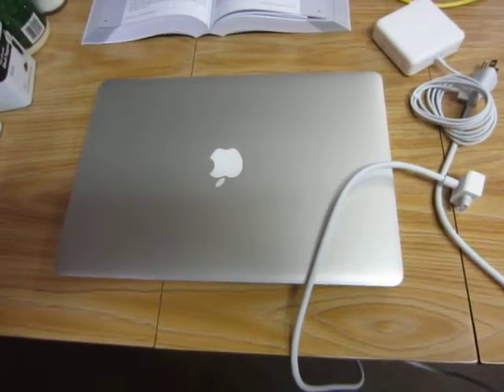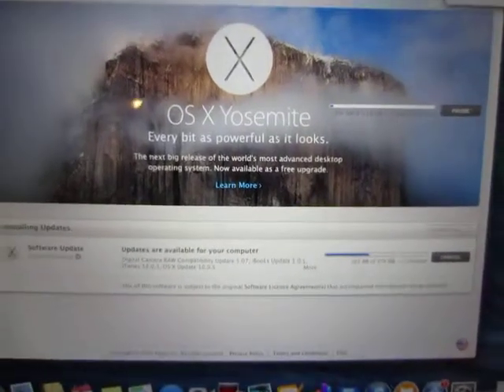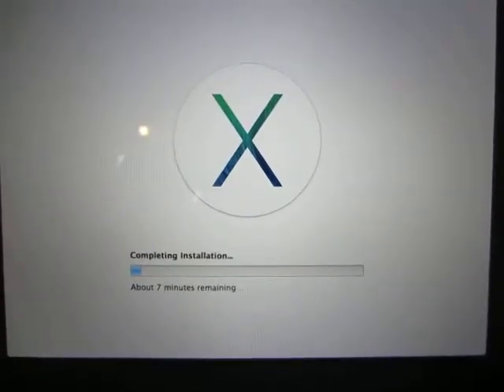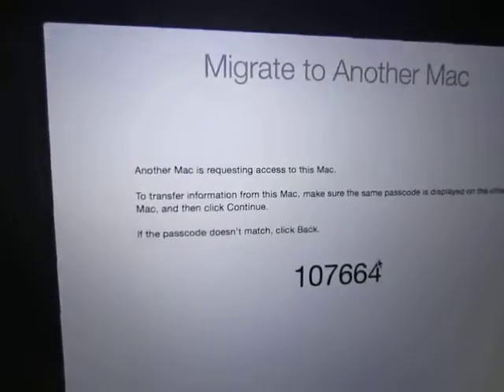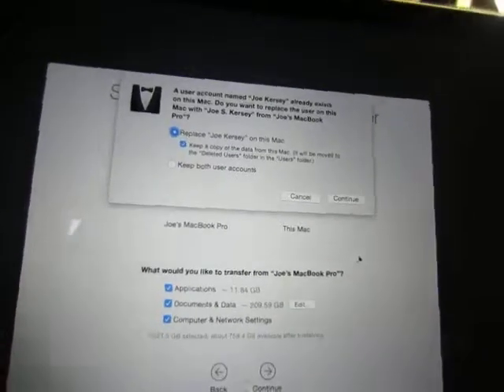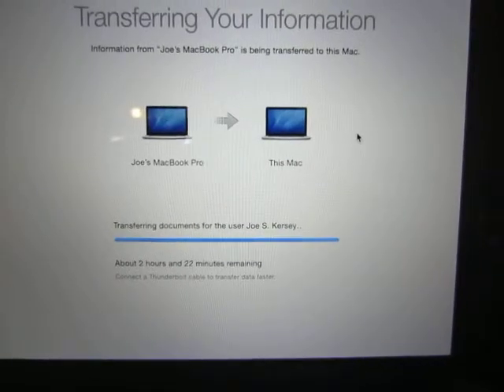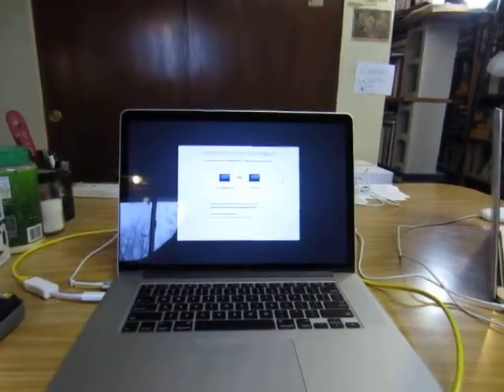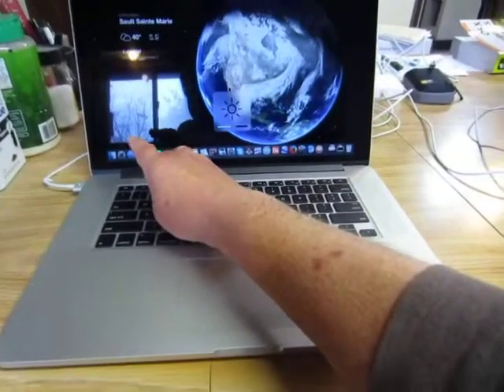Transferring My Old Hard Drive onto the New Computer -- Part One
This was a bit of a slog, but no harder than I had anticipated. I could not have done it without the help of the David Pogue book. In the intervals, county sewer surveyors and diggers were interacted with and observed. I actually did not have to swear once or get too pissed off. Good.